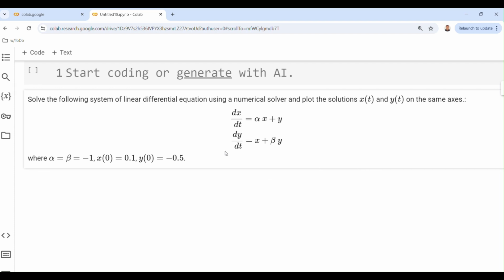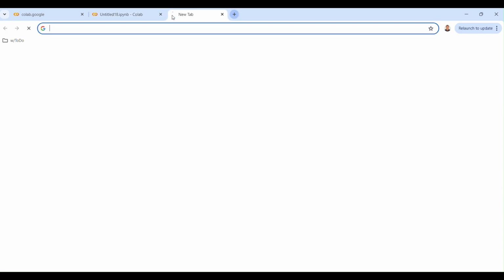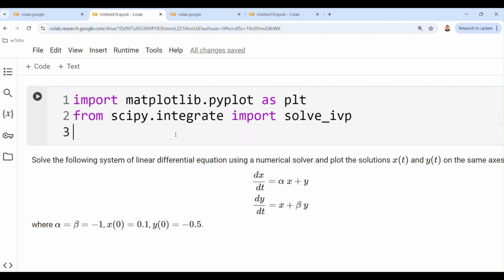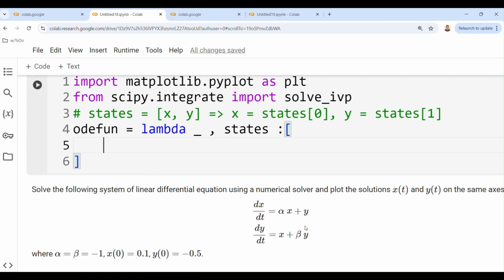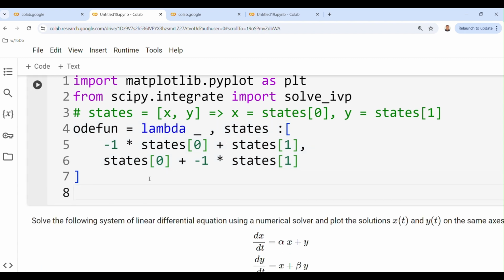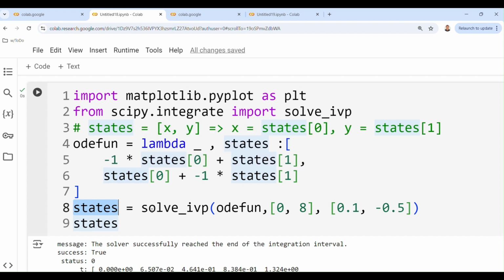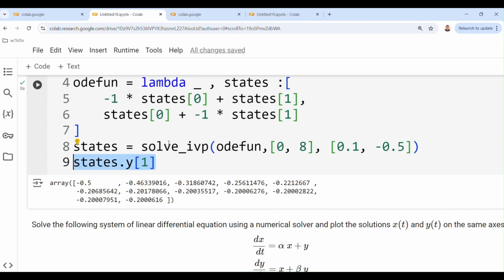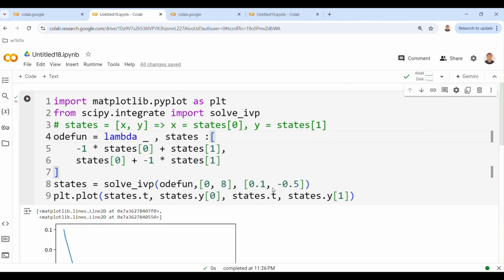Python solution of second-order linear differential equation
Python solution of second-order linear differential equation. System of linear differential equation using a numerical solver,  plot the solutions  x(t)  and  y(t) on the same axes.